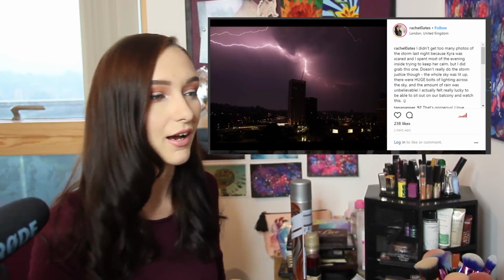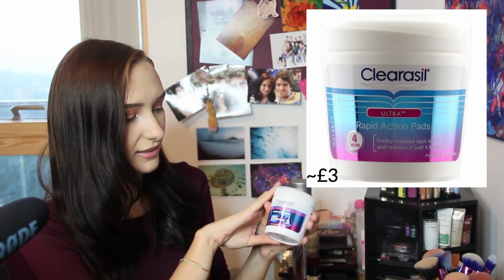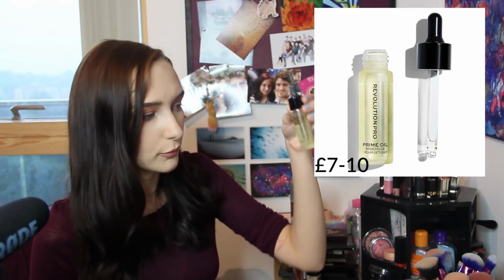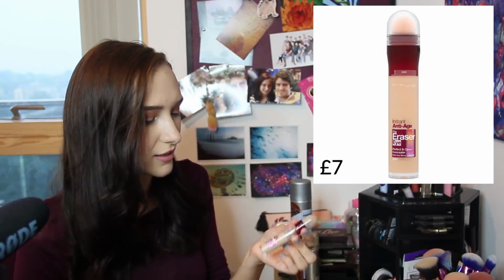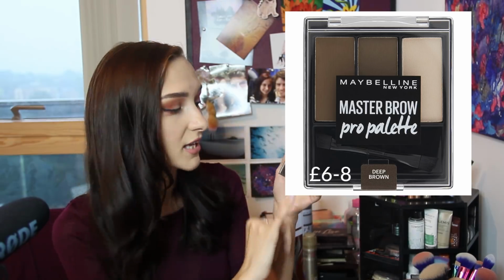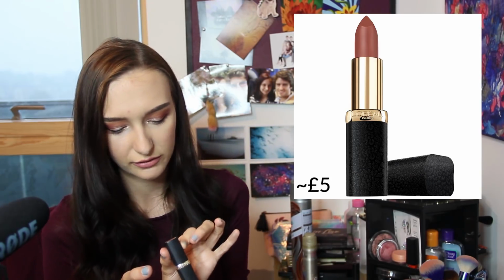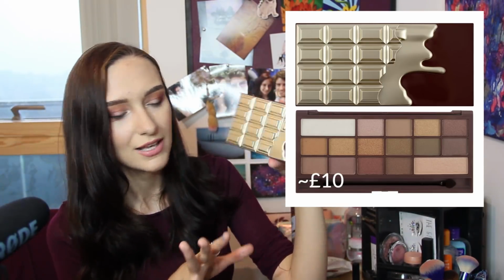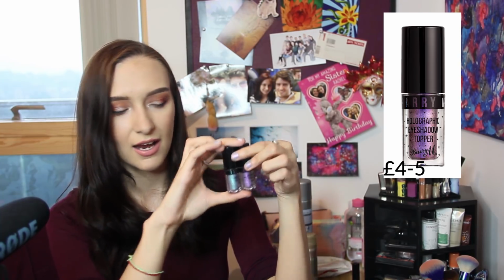I Get A Lot of Comments About My Makeup...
I thought we were due a fun, silly, happy video! :)

Here are all the products I talk about in order of appearence. Most of the links are affiliate links with Amazon so if you do buy anything using these links I'll get a little bit of money from it (and be super grateful!), but don't feel you have to and please know my reccomendations are still completely independent of that. None of this is sponsored or anything - everything I'm recommending I've bought for myself and use myself:

SKINCARE
Pure Active Intensive Blackhead Exfoliating Face Scrub
Clearasil Ultra Rapid Action Treatment Cream
Clearasil Ultra Rapid Action Pads
Garnier Micellar Water
Garnier Natural Rose Water Toner Sensitive Skin

FACE
L'Oréal Infallible 24H Matte Foundation, 12 Natural Rose
Maybelline Eraser Eye Concealer Light
Rimmel London Stay Matte Pressed Powder, 001 Transparent
Maybelline Baby Skin Pore Eraser Primer
Revolution Pro Prime Oil

BROWS
Maybelline Master Brow Pro Palette Kit Deep Brown

LIPS
Barry M Cosmetics Metallic Matte Me Up Liquid Lip Kit, Allure
L'Oréal Color Riche Matte Addiction Lipstick, 633 Moka Chic
Rimmel Stay Matte Liquid Lipstick, Blush
Rimmel Stay Matte Liquid Lipstick, Pitch Black
Rimmel Stay Matte Liquid Lipstick, Pink Blink

EYES
Barry M Fall in Love Eyeshadow Palette
Makeup Revolution I Heart Makeup I Heart Chocolate, Golden Bar Palette
Makeup Revolution Ultra 32 Shade Eyeshadow, Flawless Matte Palette
Barry M Cosmetics Holographic Eyeshadow Topper, Asteroid
Barry M Cosmetics Holographic Eyeshadow Topper, Stardust

LETTERS:
Rachel Oates
Unit 16588
London
W1A 6US

PARCELS:
Rachel Oates
Unit 16588
Courier Point
13 Freeland Park
Wareham Road
Poole
Dorset
BH16 6FH
UK.

Gambit and his Chauffeur
Deshauwn
Mark Dauner
Biased Lemmings
Christian Berg
Rachel B Royer
Matthew Meinema
Jaylee Moore
Sir Michael Moore
Jadeon Sheppard
Greg Ladd
Pizelated Skeptic
Tate D. Gibbs

Zachary Wallace
Secular Reason
Lachie Scott
Dean A. Batha
John R
Dan Clark
Bric Mahlum
Pumpkins are a Berry
Brent Kelley
Stasia
Dustin Libby
Manny Dylan Music
AstralXC
Tennomusha
Michael Sommers
Brant Lafrenz
Matt
Michael Butchin
Anthony Morin
Holly Davis
James Curtis
James Classen
Stephanie Ragain
Andrew Jennings
Jens
Simon Johnston
Elsa
Peter de Vries

Klaus-Peter Hammerschmidt
Tyler James Cleghorn
Bastian Hamilton
Ava Threlkel
Tim Boie
Charles Tso
ultima9
Silvan Wespi
Susan Wespi
Daniel Loughmiller
Mike Apple
Kevin Breen
Michael Henderson
Hycron1234
Martine Wærås
Beatriz Costa
Abigail Boyd
Sean Blackwell
Alex Gillott
Tia
John
Anna Keet
Matthew N
James Hale
Riley Cox
Marker 07
Katie Klebba
Jeremy Frens

You guys are incredible!! ♥

Don't feel like you have to donate, but please know I'm super-grateful to anyone who does ♥

It really gives me the opportunity to re-invest back into my channel and continue to improve me content for you guys. Plus, I can finally be financially stable again and stop disapointing my parents ;)